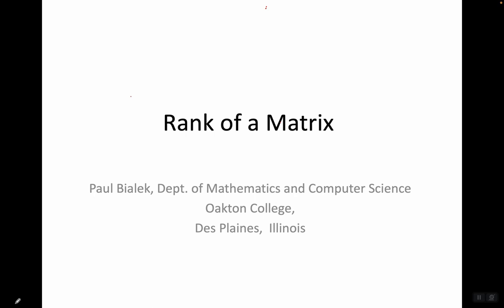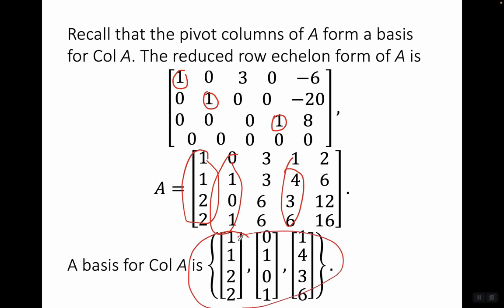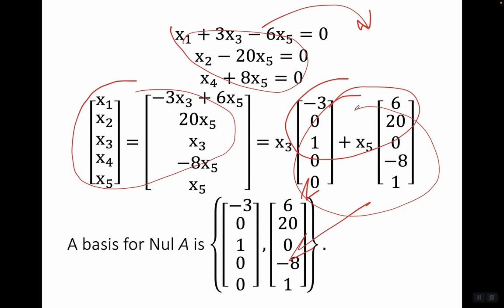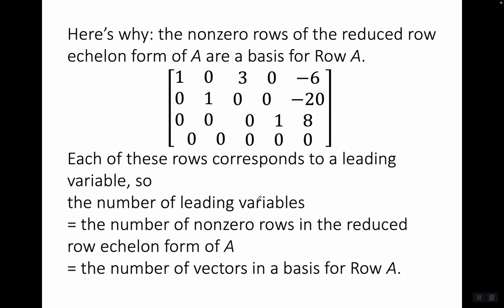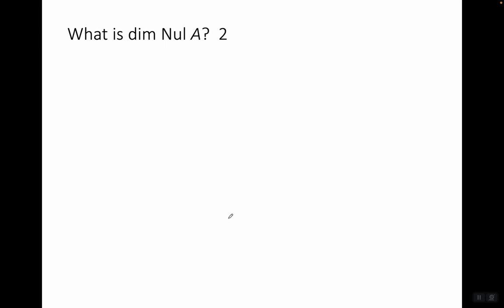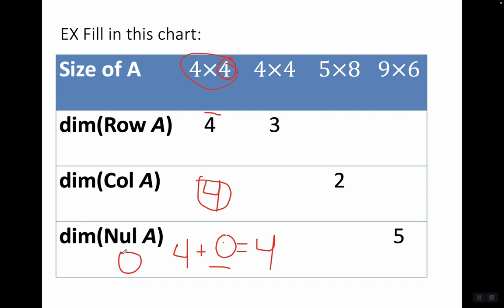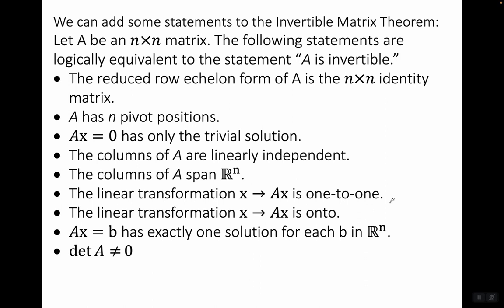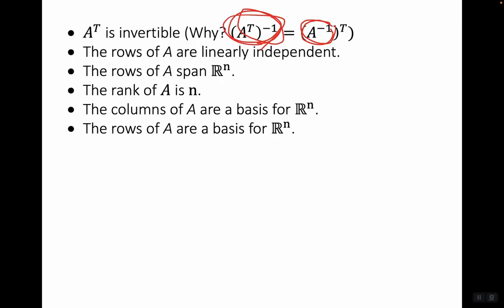Rank of a Matrix